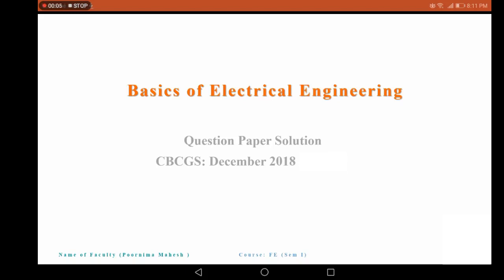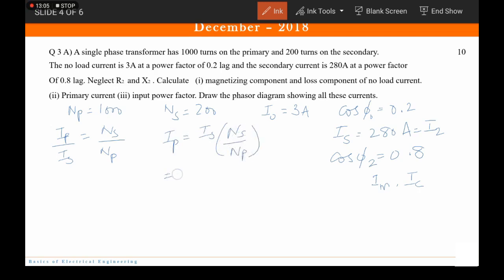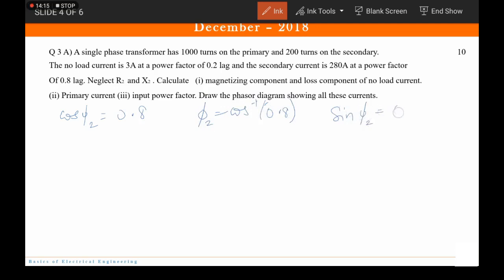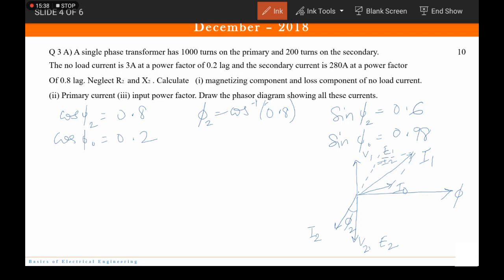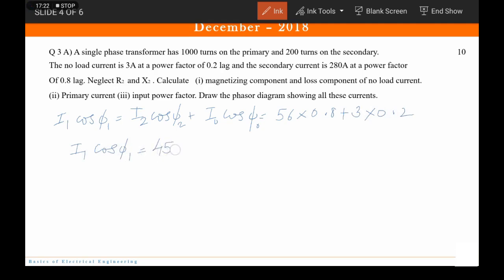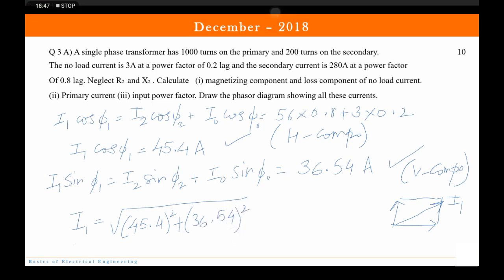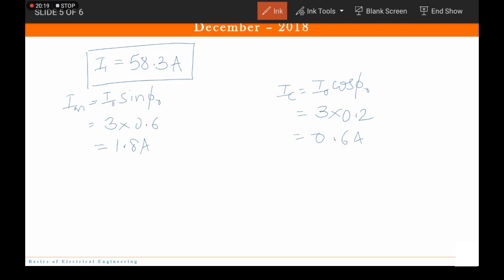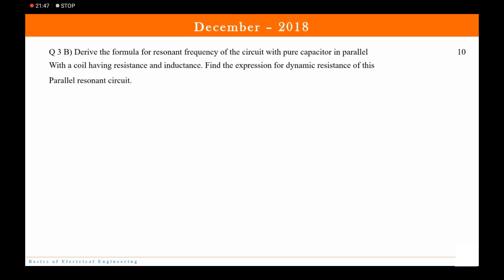BEE Dec 2018(Part 4)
This is the 4th Part of our series of PYQ for BEE. Though it addresses University of Mumbai question paper, these questions are important for all First Year Engineering students.

Mumbai university solved question paper
BEE University of Mumbai Previous year question paper solution
Mumbai University Engineering Question paper solution Sem 1

MU
BEE Lecture
How to pass BEE
BEE ATKT exam
FE

Reference Books:
1. Basic Electrical Engg Perfect Paperback
by V.K Mehta

2. Fundamentals of Electrical Engineering and Electronics (Multicolour Edition)
by B L Theraja

3. BASIC ELECTRICAL ENGINEERING 2E (MU) Paperback by B.R. Patil

4. SPPU B.E. First Year Engineering F.E by J.S.Katre B.L.Singhal, R.B.Patil

Mumbai university question paper with solution Sem 1